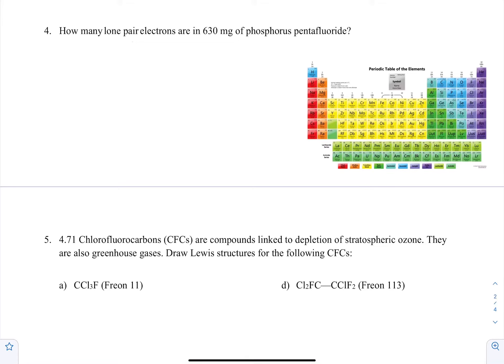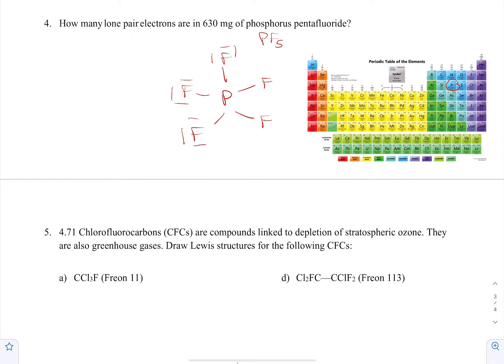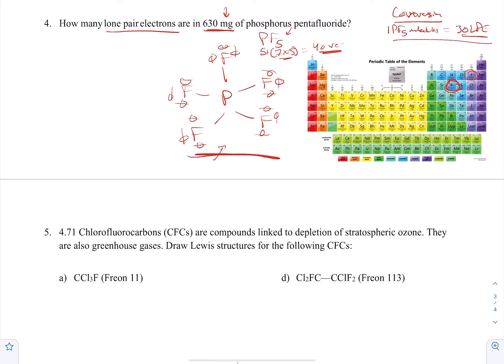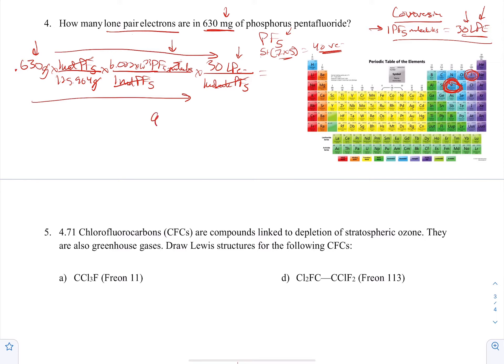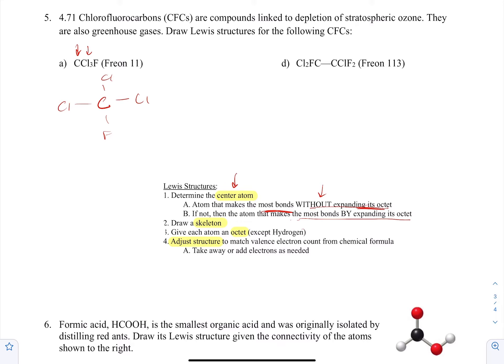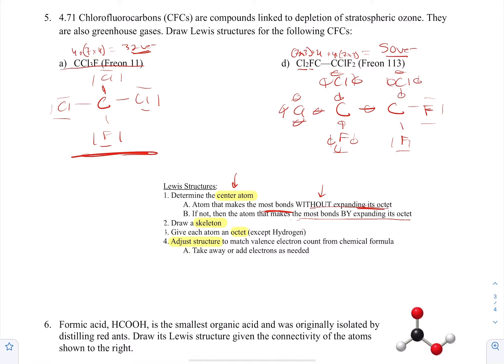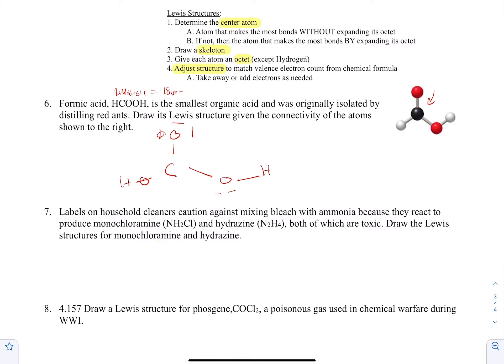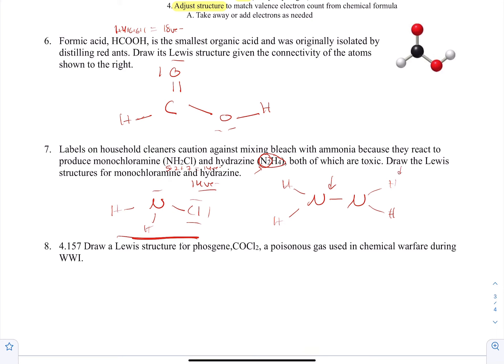Problem Set 11 - Lewis Structures 1 Part 2 (4-8)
Here we run through more Lewis structures and using them to solve a variety of questions.

The questions listed are made to mimic, not copy, questions from Problem Sets assigned in class. They are made with permission from BYU Chemistry Staff.